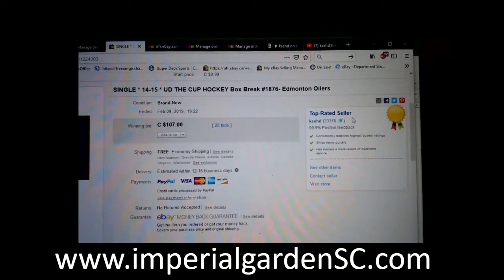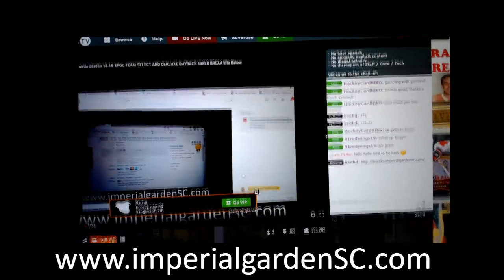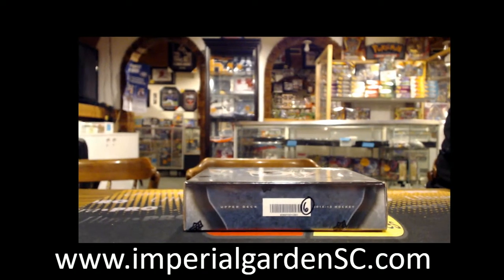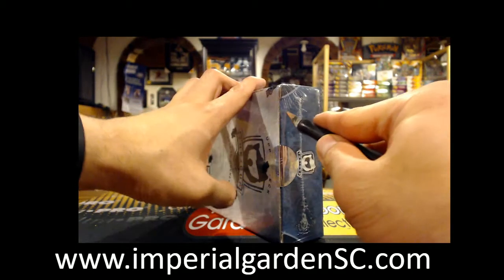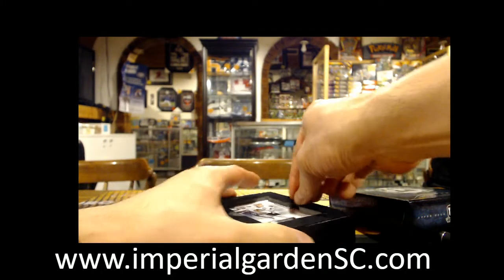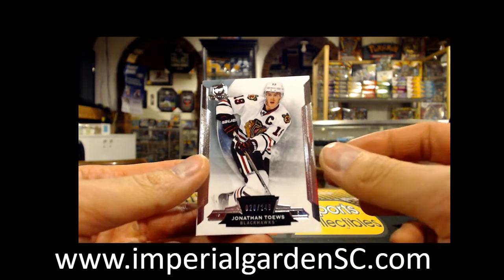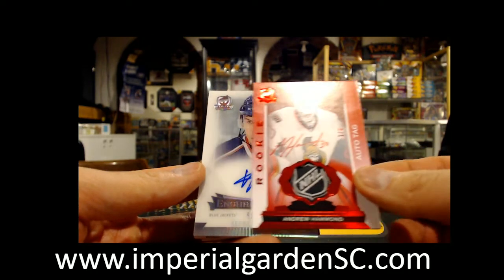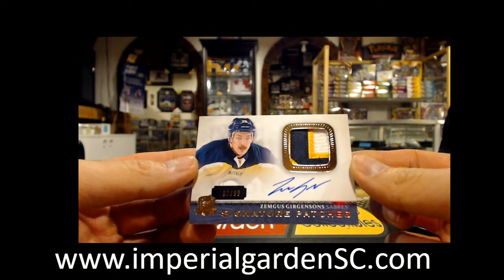SINGLE BREAK #1876: 14-15 UD THE CUP (EXQUISITE) NHL HOCKEY BOX